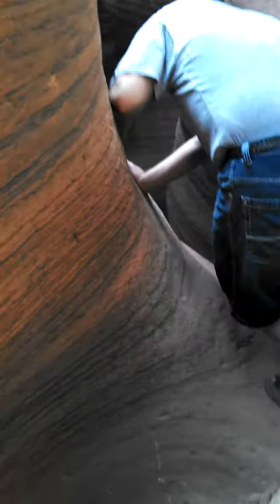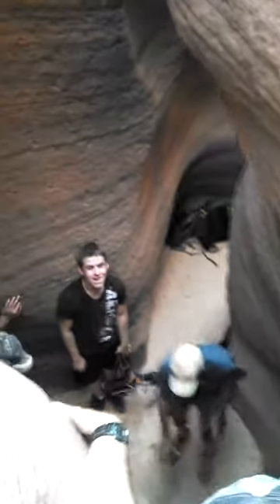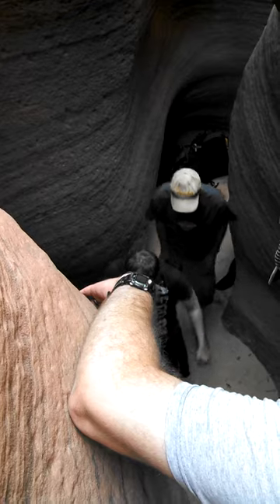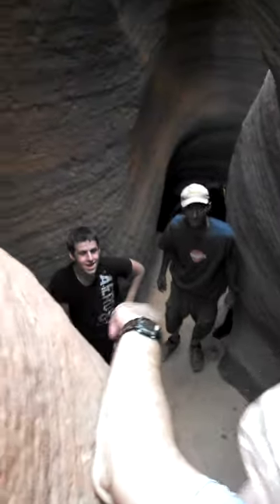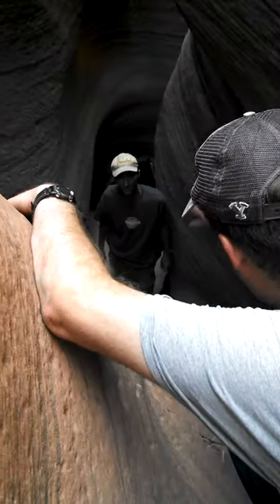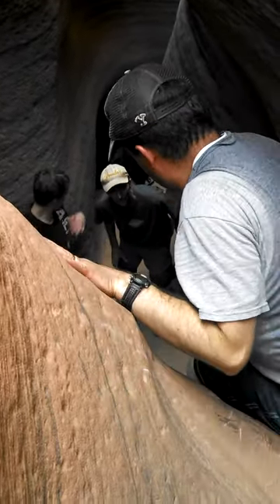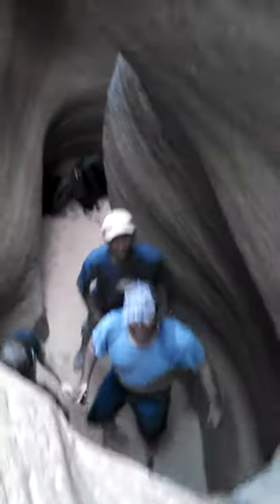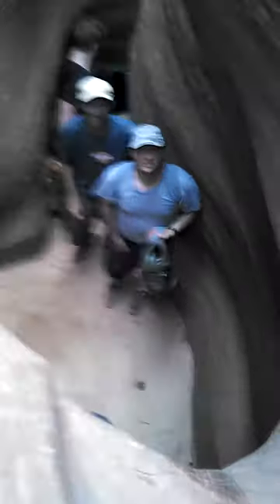Fat Man's Misery #10: Climbing down into a slot canyon (Zion NP)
Climbing down a slot canyon on Fat Man's Misery. (11 July 2013, 10:59 AM MDT.)

The drop was only about 5 or 6 feet, but it seemed farther.

(Apologies that this is a "vertical video"; it's hard to capture the sense of how tall and narrow a slot canyon is with a horizontal shot.)